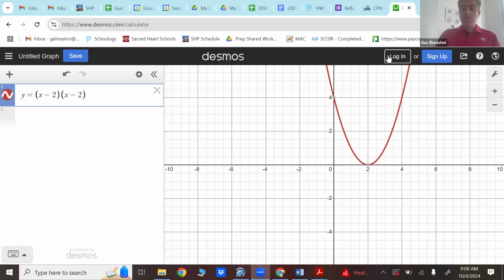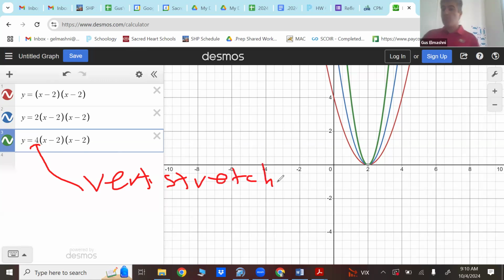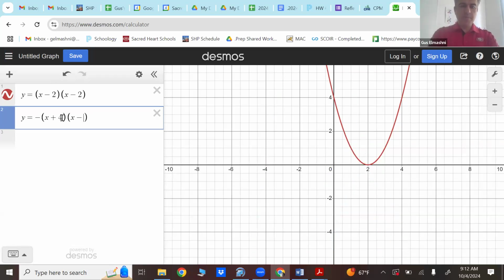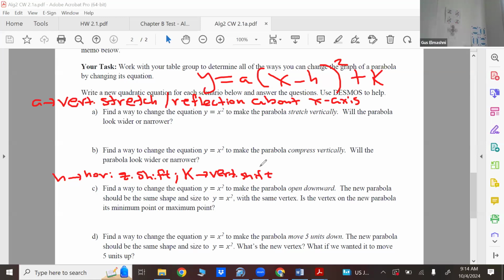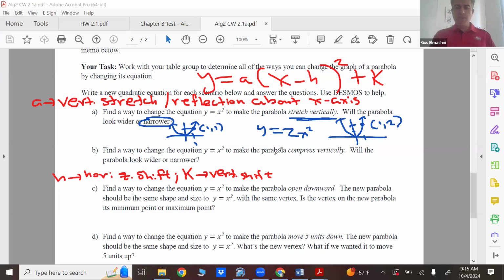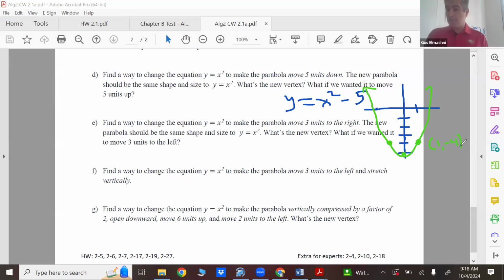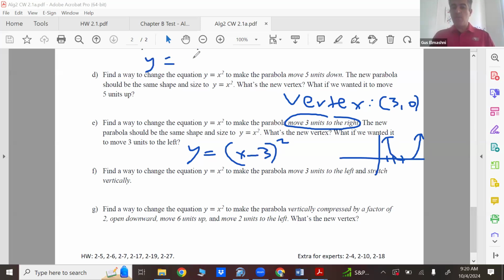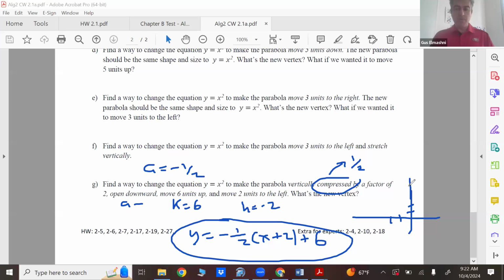Algebra 2 Unit 3 Lesson 1 Fall 2024